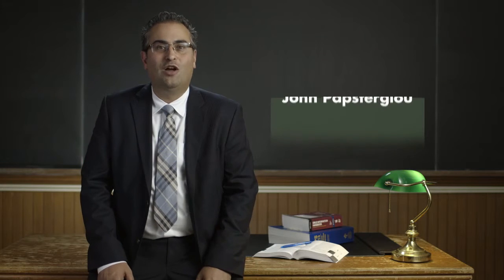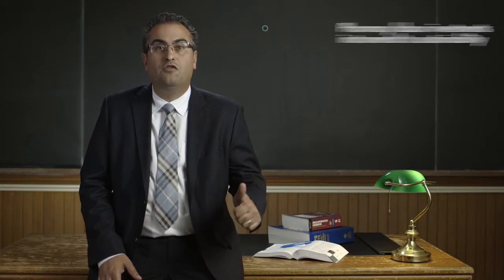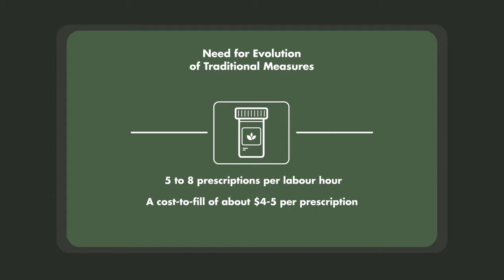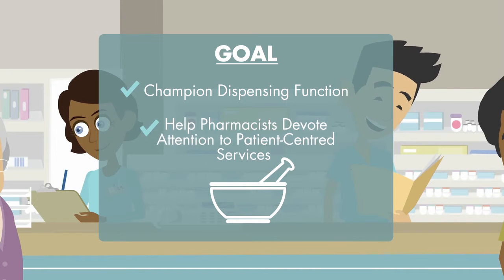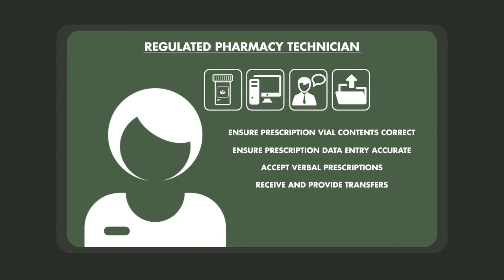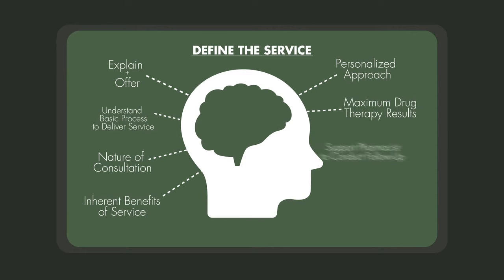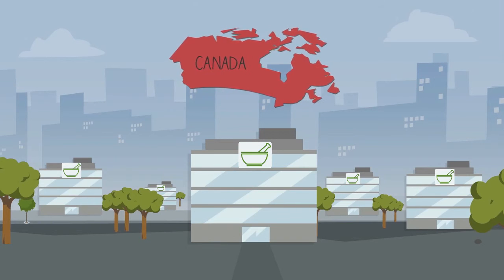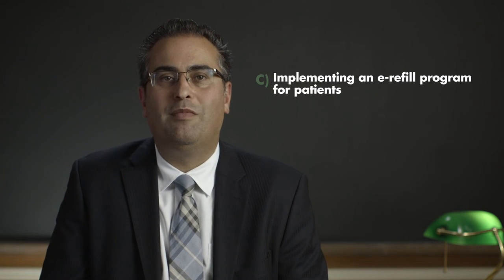Optimizing Patient Care #4 - How Can I Manage Workflow in My Busy Community Pharmacy to Provide Opti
This module of the Optimizing Patient Care program at the Leslie Dan Faculty of Pharmacy challenges the audience to rethink how pharmacy services can be delivered to maximize patient outcomes, highlights different approaches to workflow, and showcases different ways to utilize pharmacy assistants, technicians, and/or students to optimize patient-focused care.